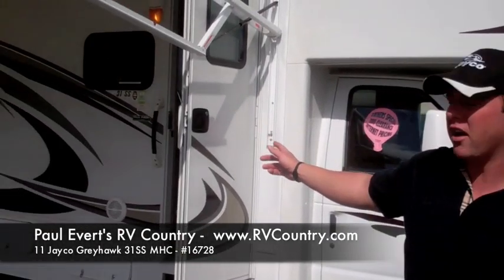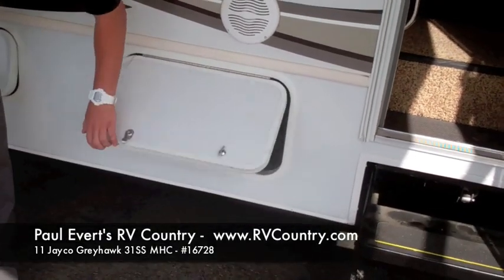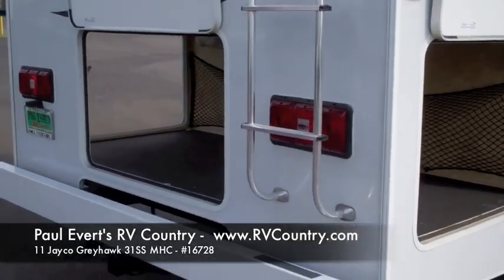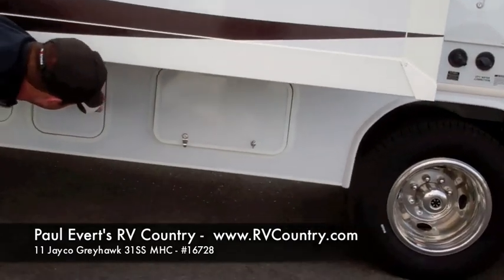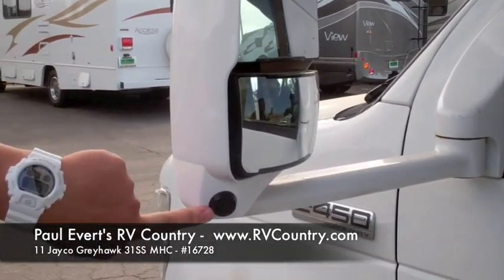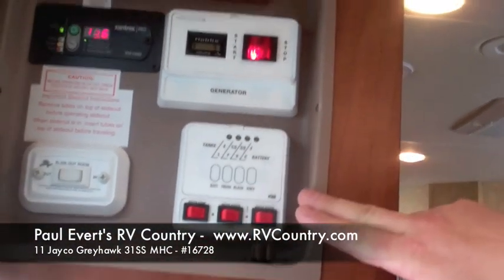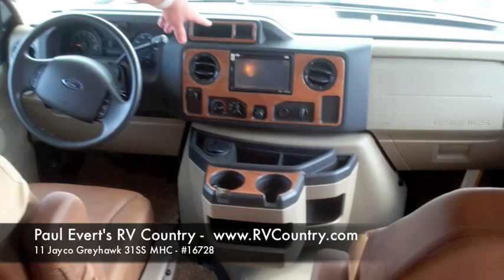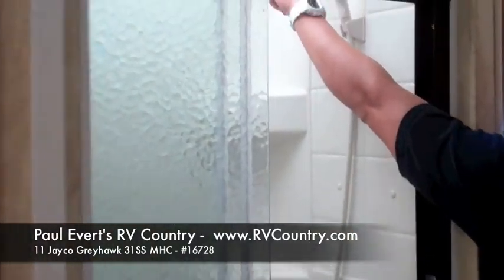New 2011 Jayco Greyhawk 31SS mini motorhome start up / demo / walk thru #16728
for more pics & info on this coach. Watch as Ryan Davis gives you a walk around of the major features of this brand new class C gas mini motorhome by Jayco.